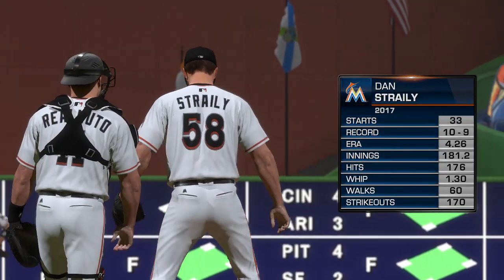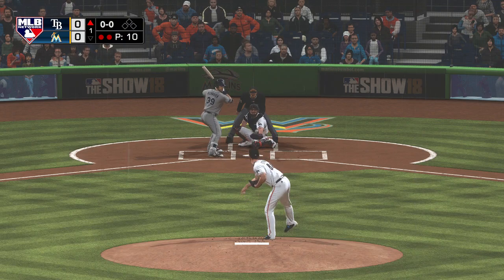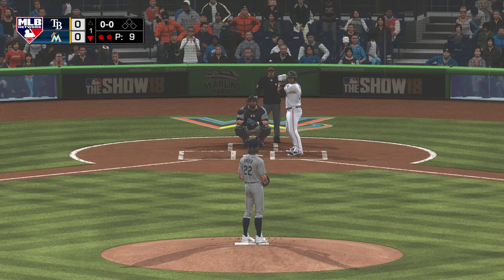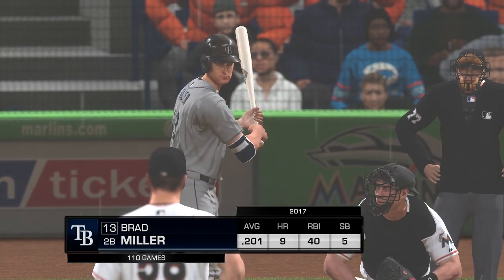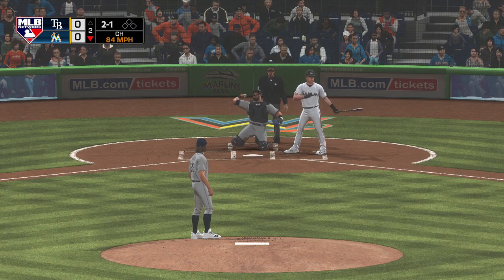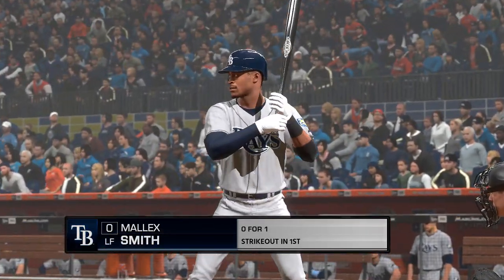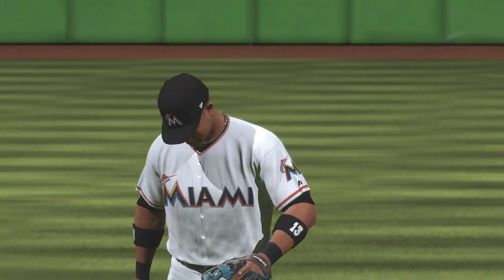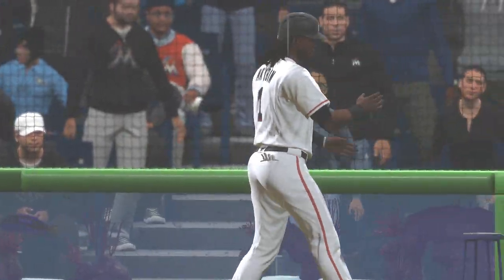MLB 18 The Show Tampa Bay Rays vs Miami Marlins (MLB The Show 18 Gameplay)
MLB 18 The Show Tampa Bay Rays vs Miami Marlins in 3 Inning action with Quick Counts on, who will win it's Marlins vs Rays in MLB The Show 18 Gameplay action!